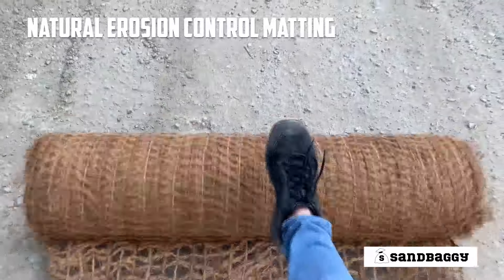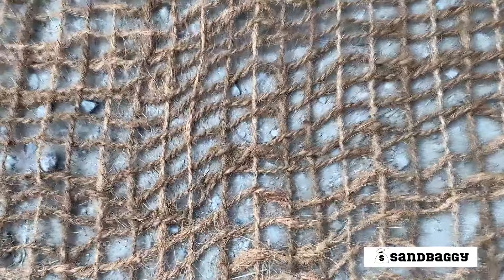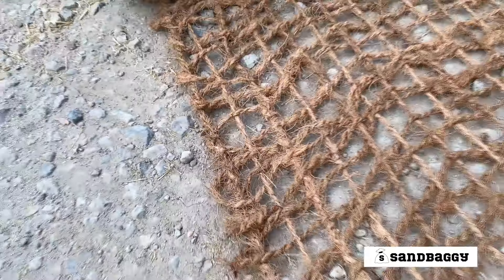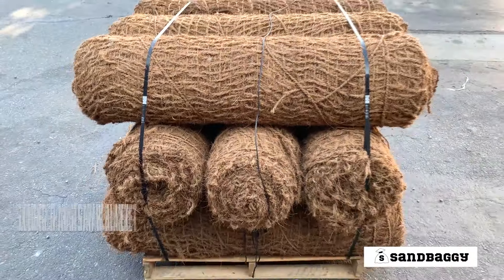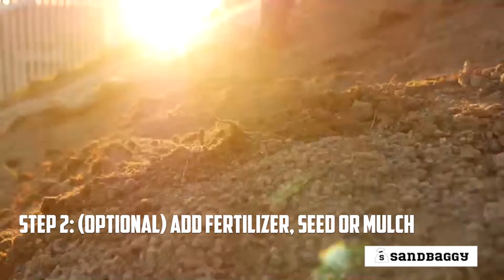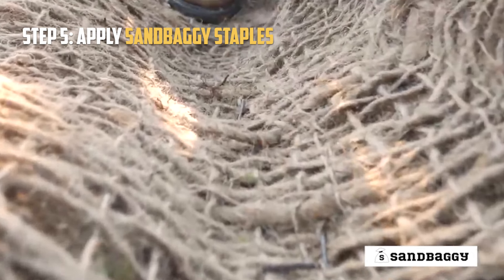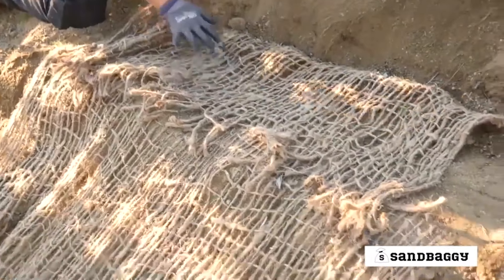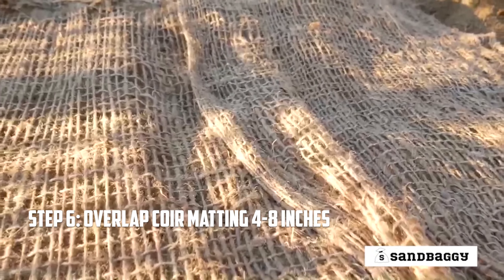How Sandbaggy Coir Matting Protects Your Waterfront Property & Stops Erosion on Slopes